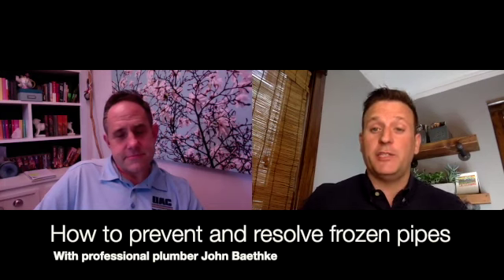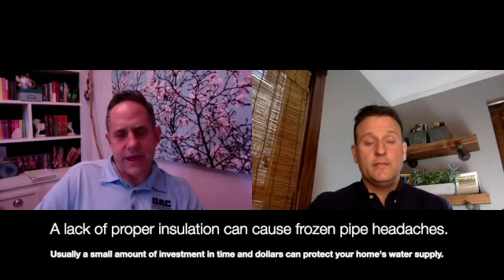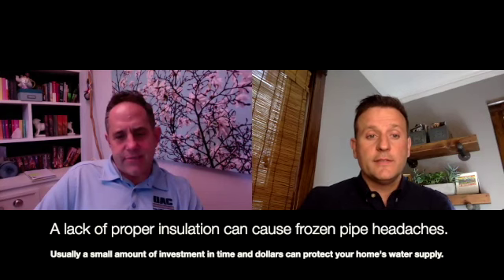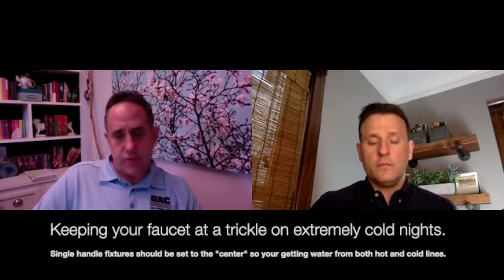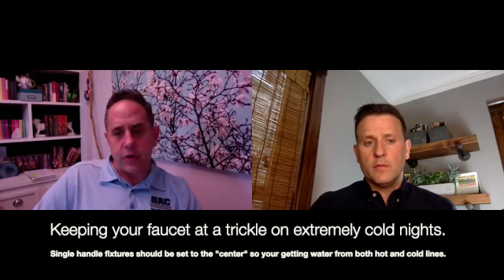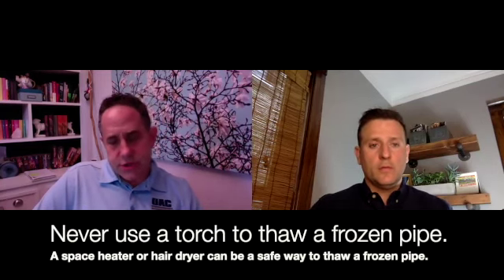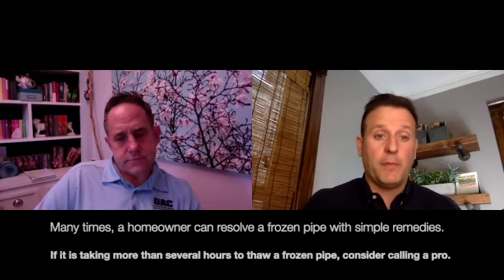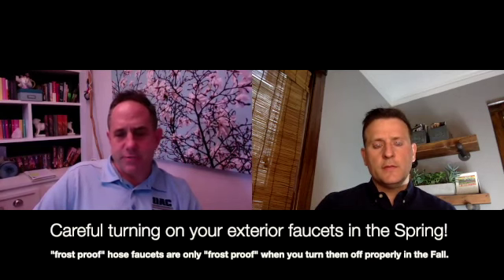Preventing and resolving frozen pipes in your home. Thawing frozen water lines in extreme cold.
Extreme cold weather can cause frozen pipes, and as any home owner can attest to, this is a scary situation due to the fact that a frozen water line can potentially cause up to tens of thousands of dollars worth of damage in your home.

In this episode of Everyday Workbench, we are talking to professional plumber, John Baethke about tips to prevent frozen pipes, and also useful strategies to resolve a frozen pipe in the event that you find yourself waking up on a cold winter morning to a non working faucet.

Please leave any comments or questions about frozen pipes in the comments of this video.

Sean Buino
Everyday Workbench